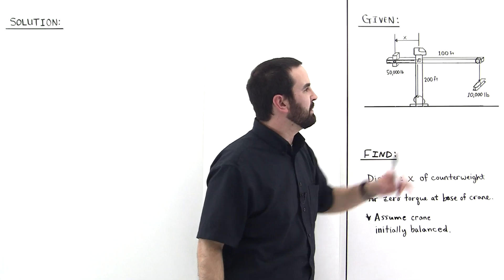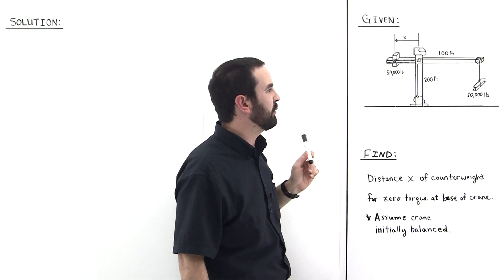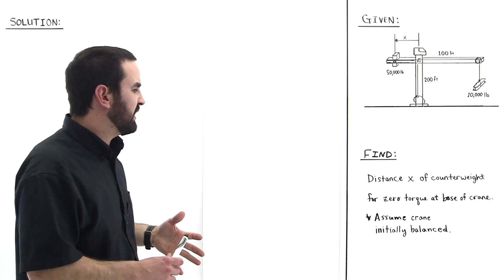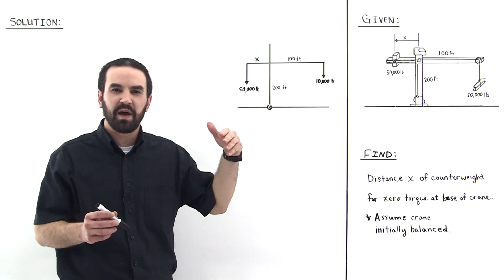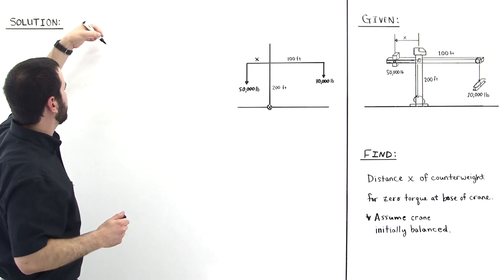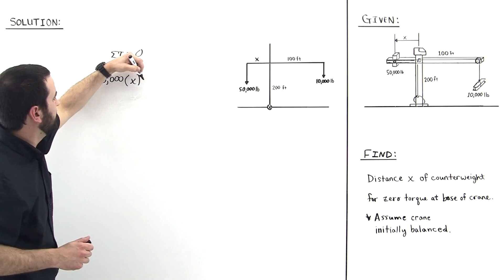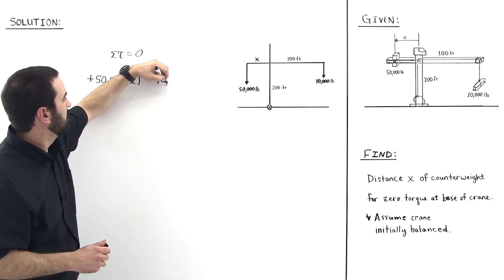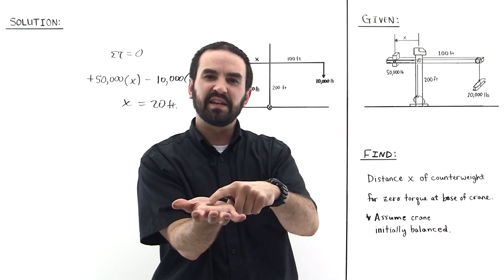Statics Example 3 (Static Crane Design)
This crane design became popular a number of years ago and for good reason.